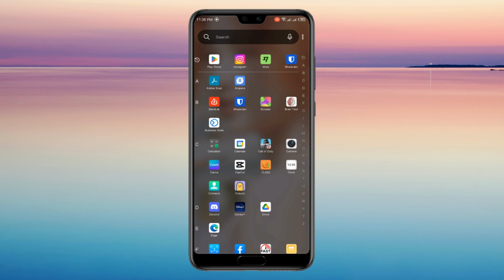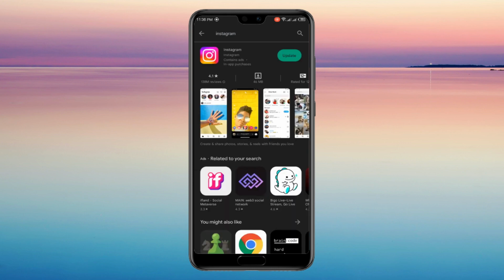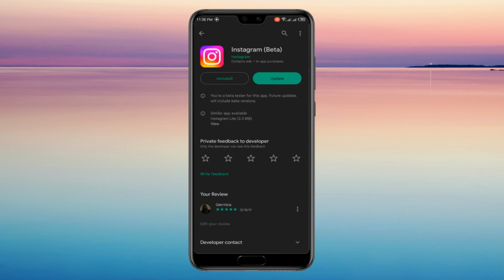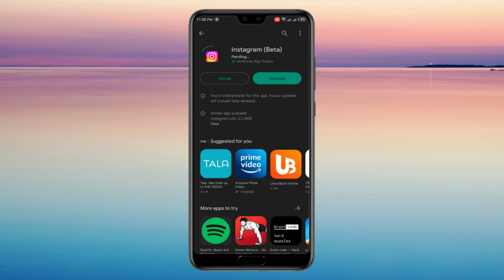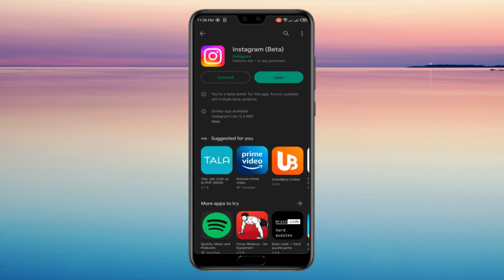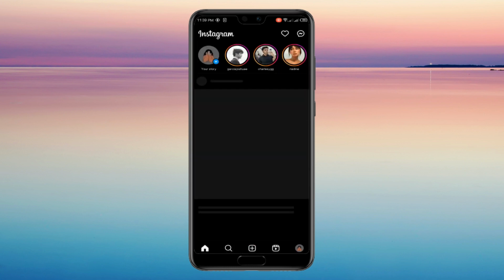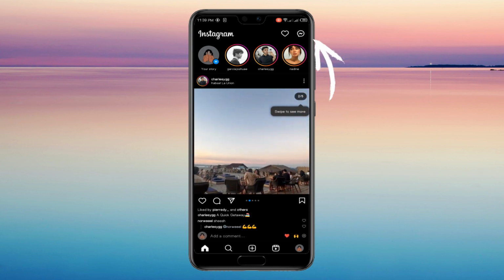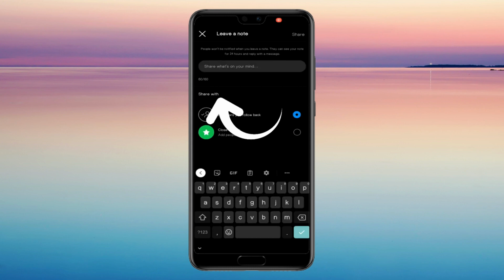How to Fix Missing INSTAGRAM Notes (2023)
In this video, we’ll show you “How To Fix Missing INSTAGRAM Notes (2023)”!